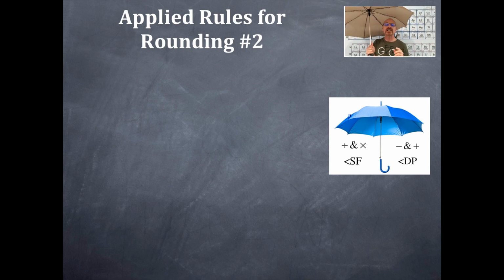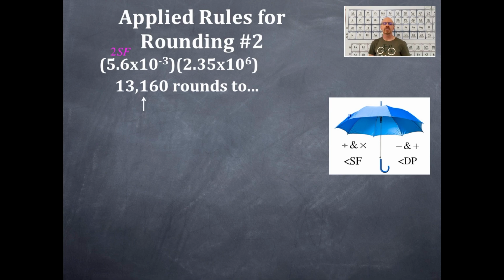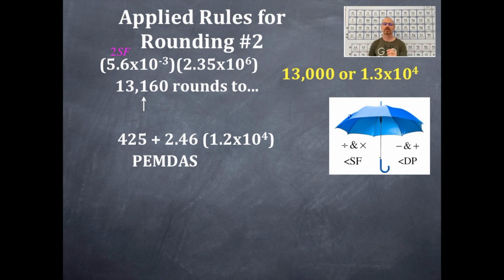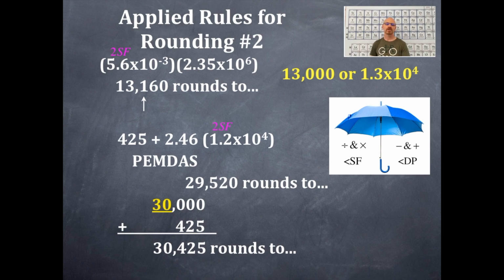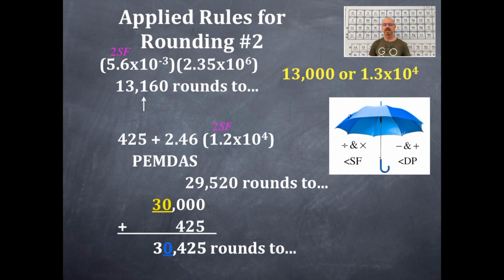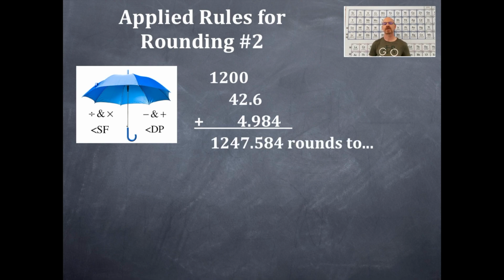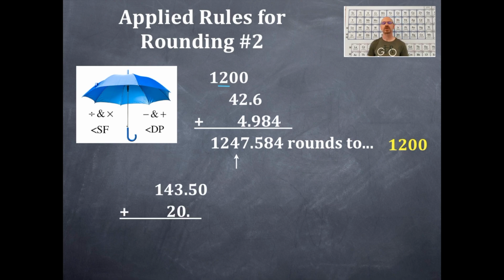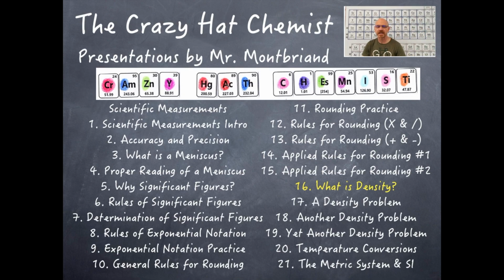Scientific Measurements 15: Applied Rules for Rounding #2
Mathematical operations and correct rounding using significant figures